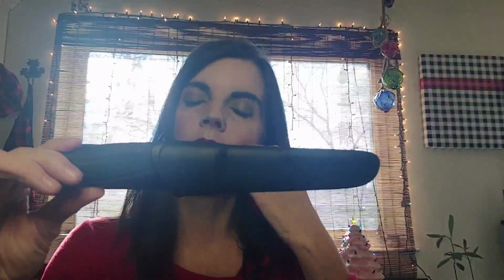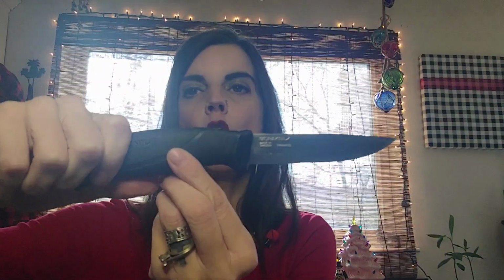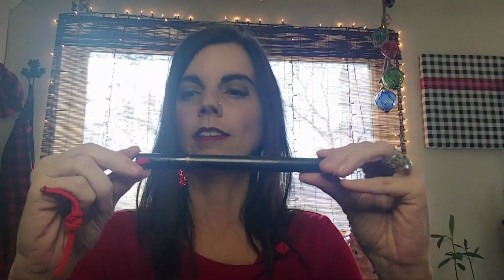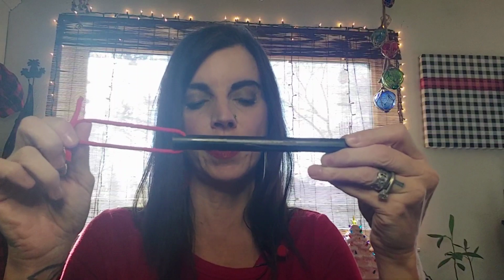Stocking Stuffer Special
Making that list and checking it twice? make sure these 5 things wind up under the tree!